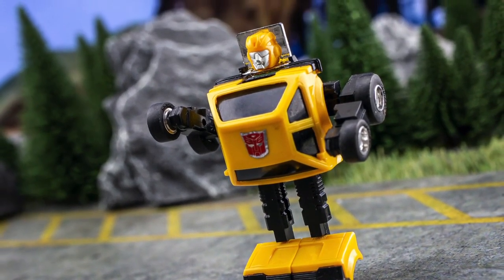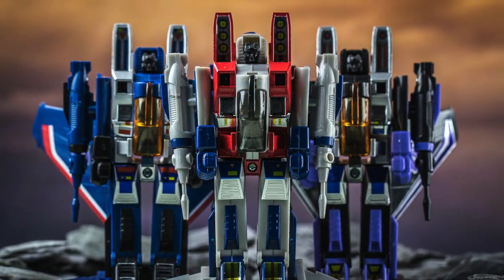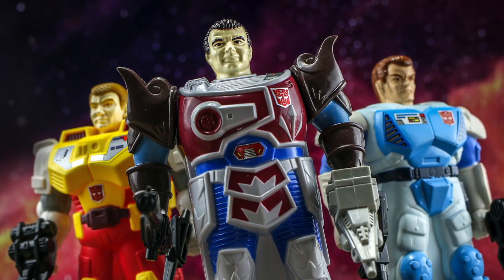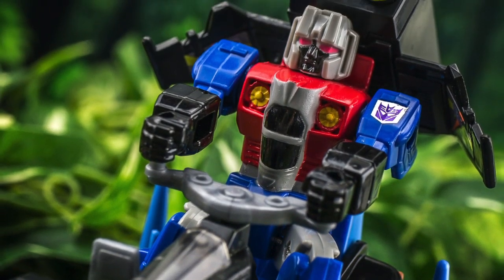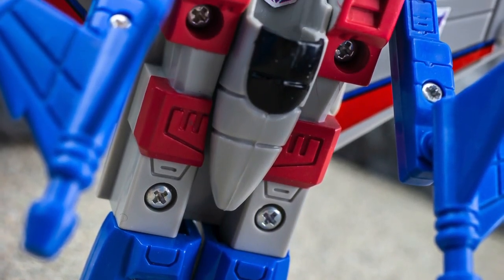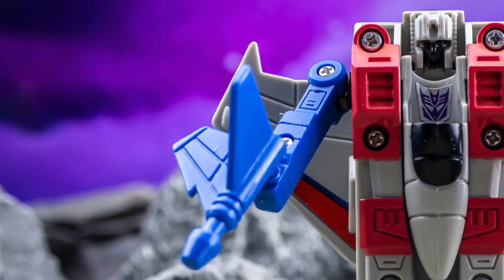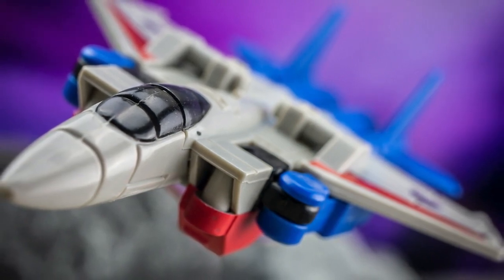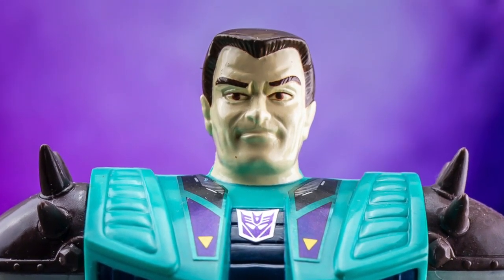TRANSFORMERS TOY OF THE WEEK: G1 Classic Pretender Starscream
Weekly mini-toy reviews showcasing a different item from my collection.